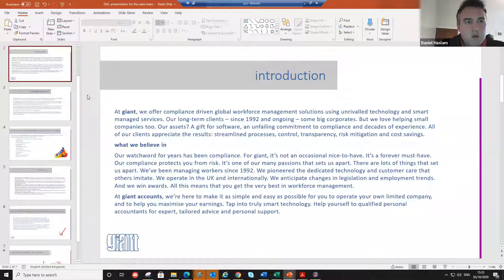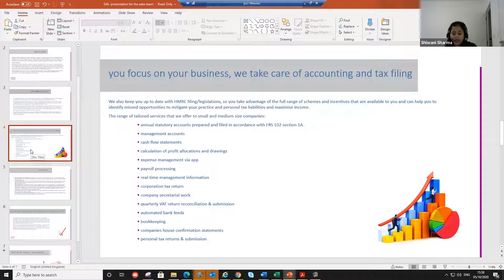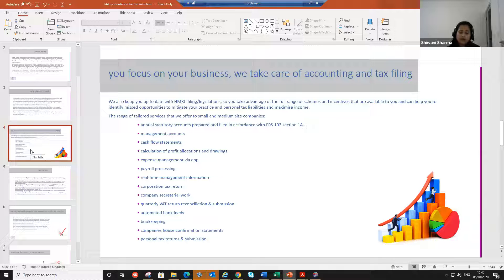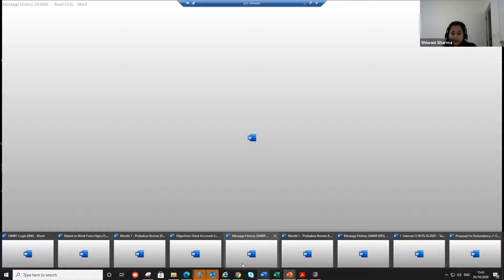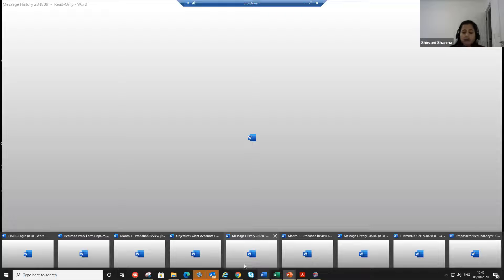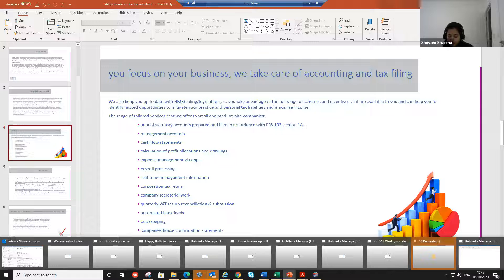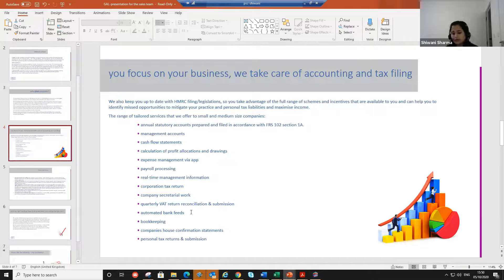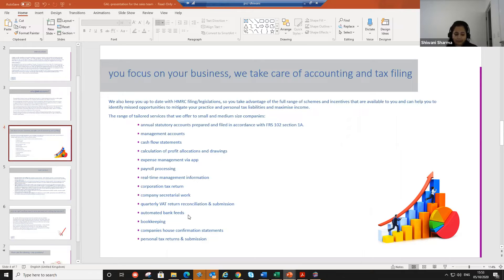giant accounts limited training